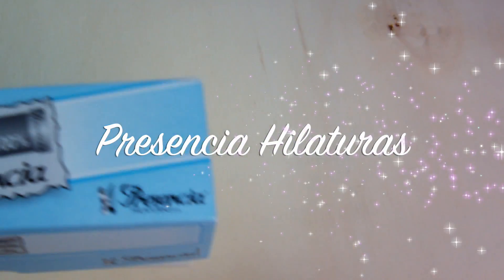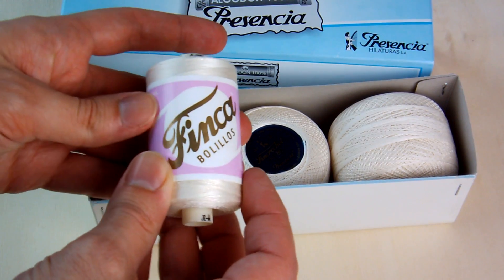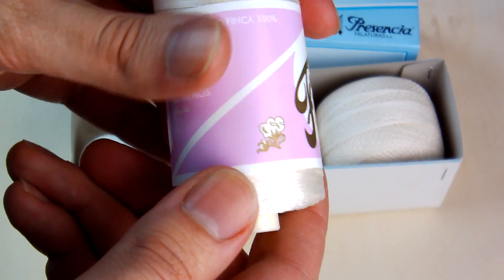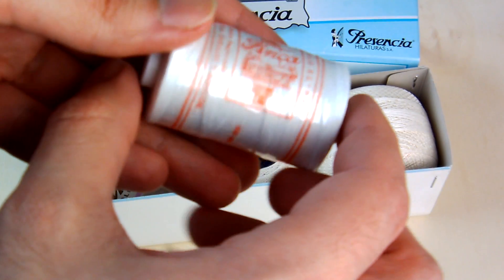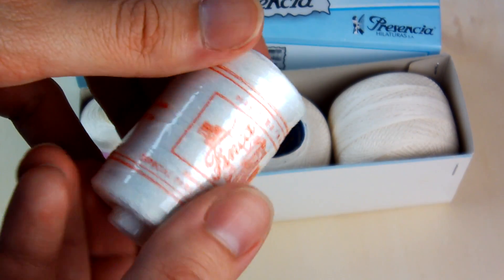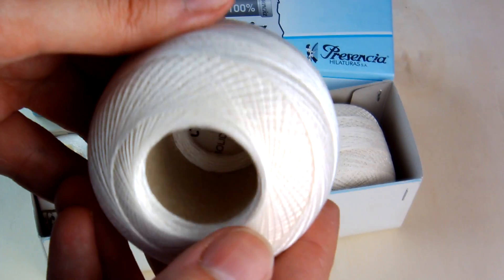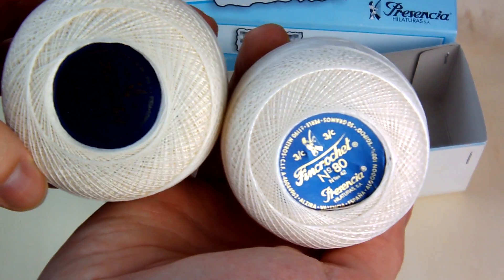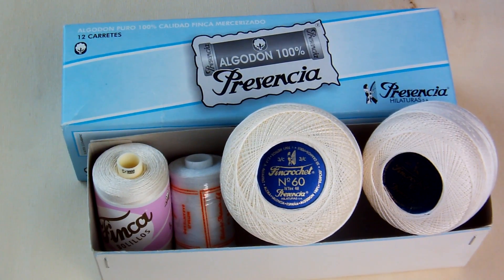Collaboration Presencia Hilaturas - Bobbin Lace